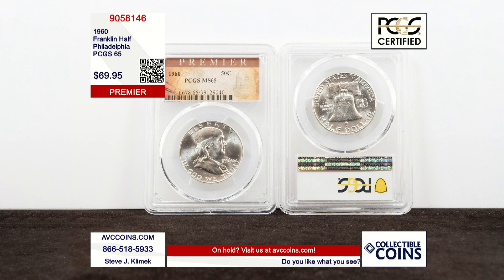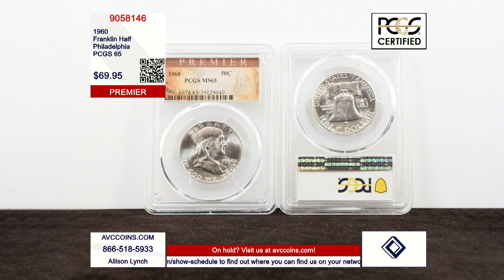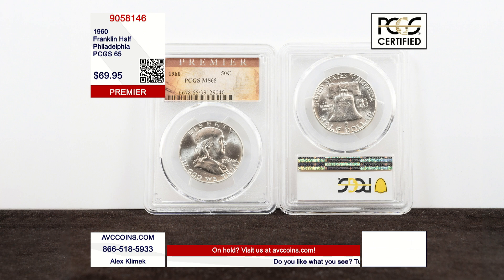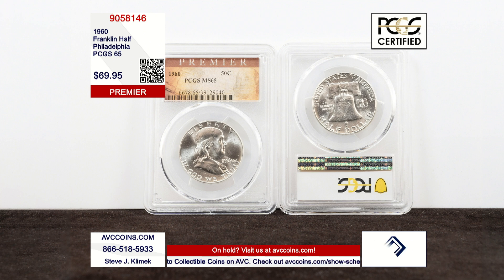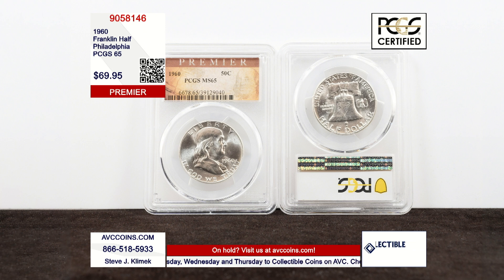1960 Franklin Half Dollar - Philadelphia - PCGS 65 Premier